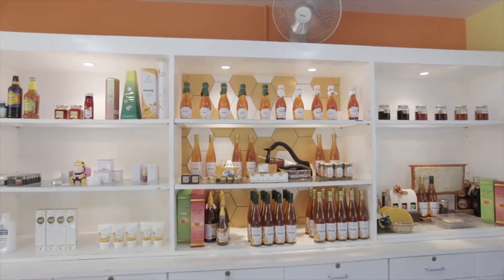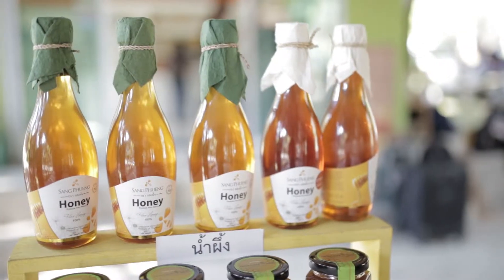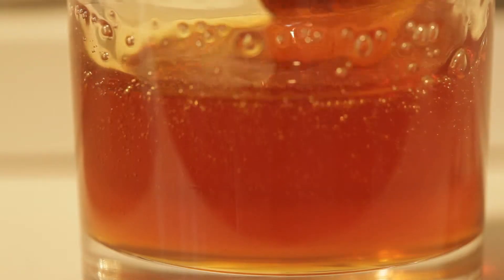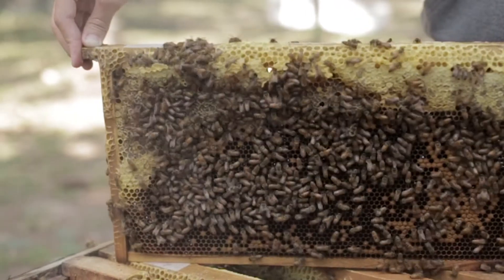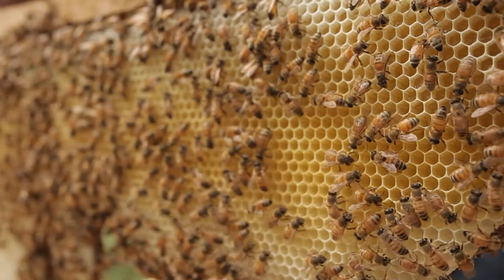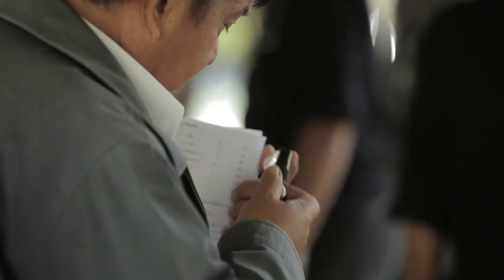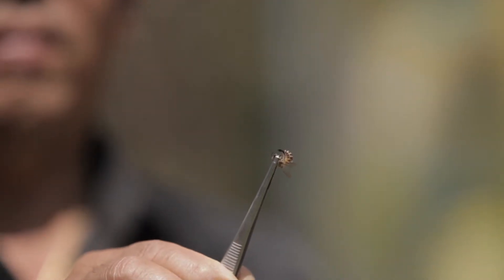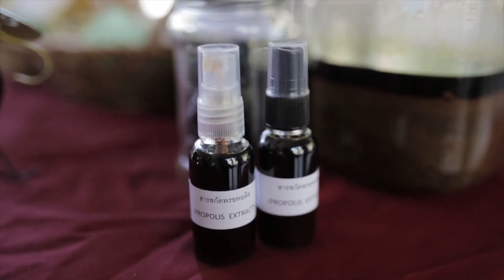Point to learn Processing of bee products ศทม.ชม.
facebook: ศูนย์ส่งเสริมเทคโนโลยีการเกษตร ด้านแมลงเศรษฐกิจ จังหวัดเชียงใหม่